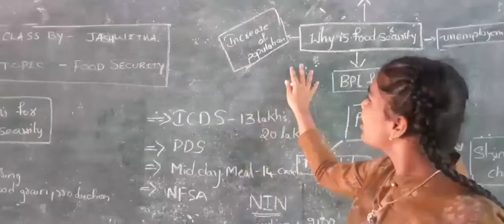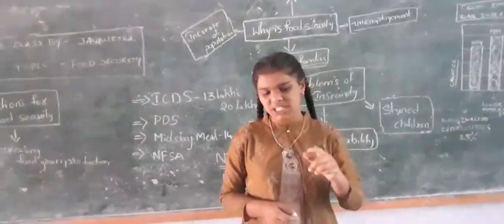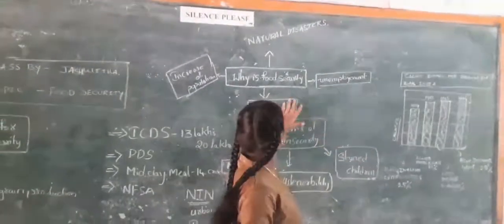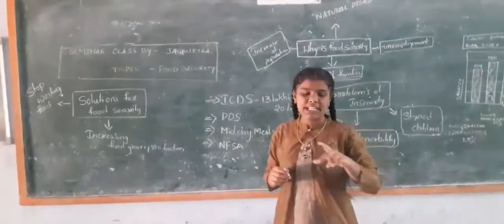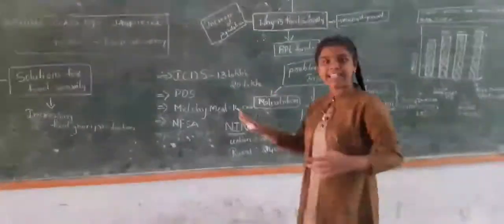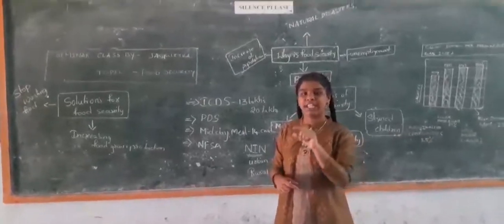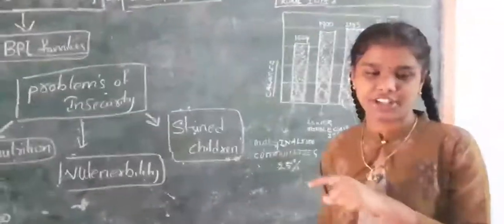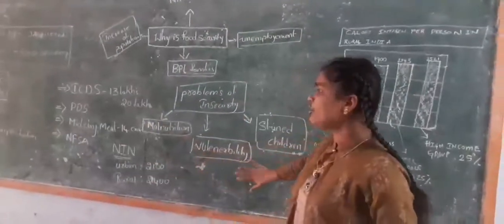SEMINAR CLASSE BY JASHWITHA ON THE LESSON "FOOD SECURITY "ZPHS,UTUKURU,SYDAPURAM. PRAVEEN SOCIAL.